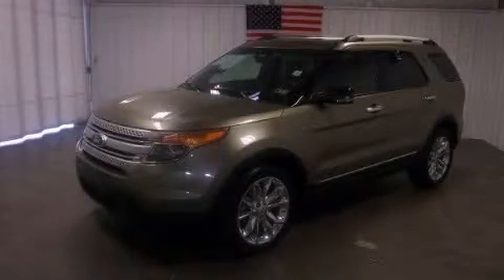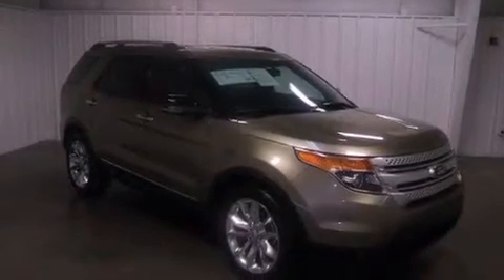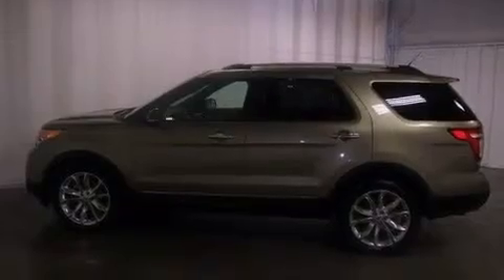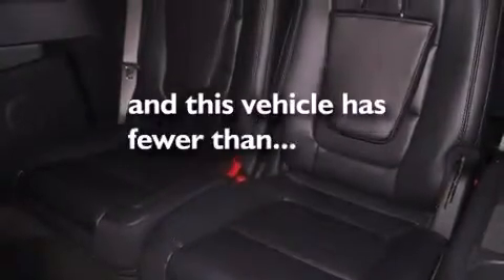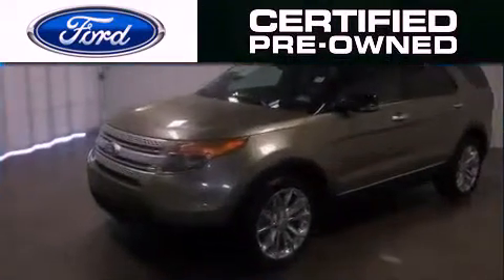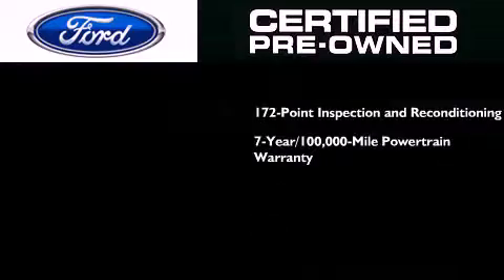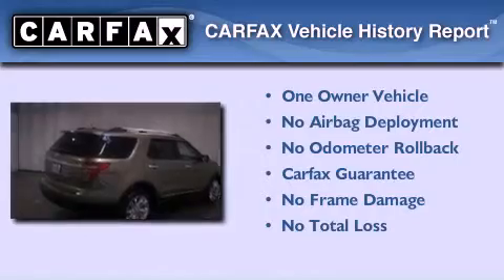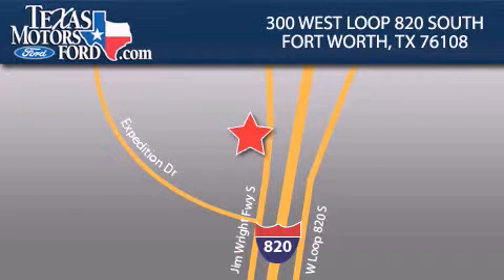Certified 2012 Ford Explorer Irving TX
Year : 2012
 Make : Ford
 Model : Explorer
 Engine : Gas V6 3.5L/213
 Trans . : Automatic
 Exterior : Ginger Ale Metallic
 Miles : 14,449
 Interior : Charcoal Black

 300 West Loop 820 South

 2012 Ford Explorer Fort Worth TX